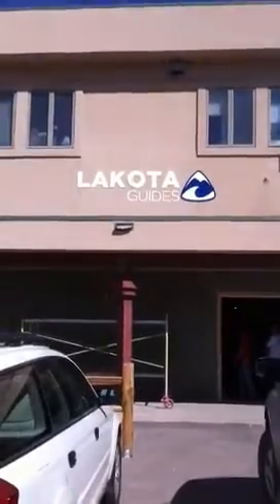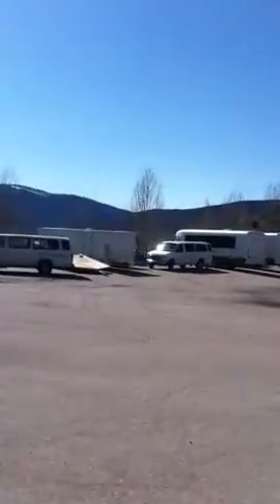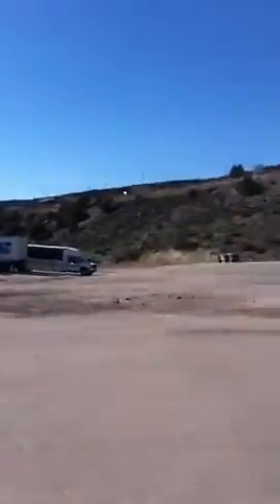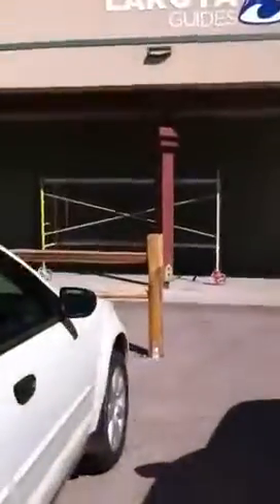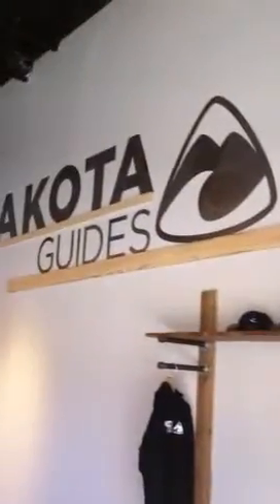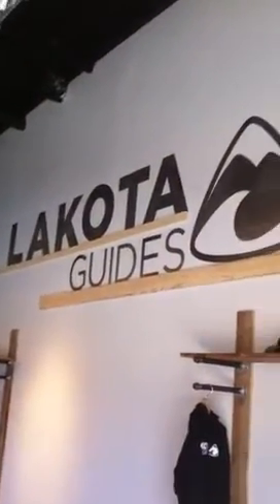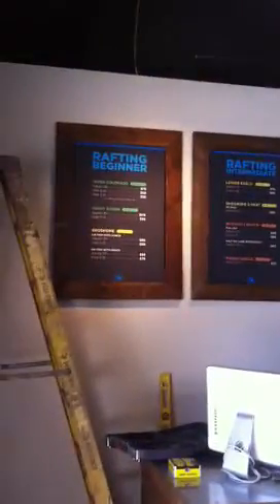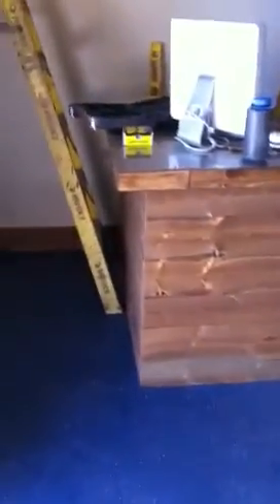New boathouse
It's getting there!!